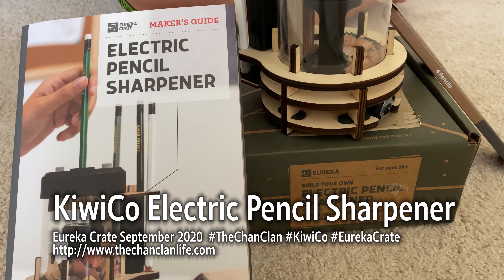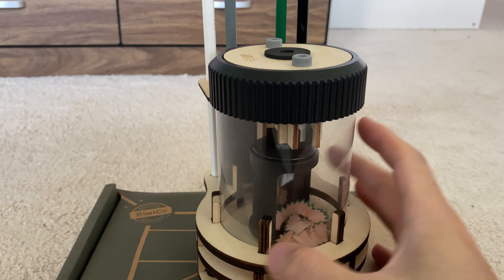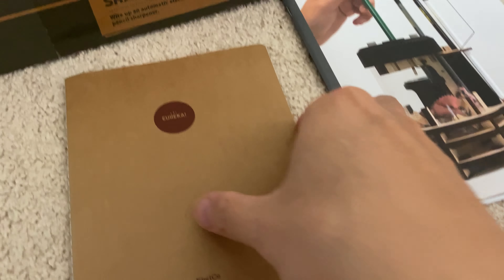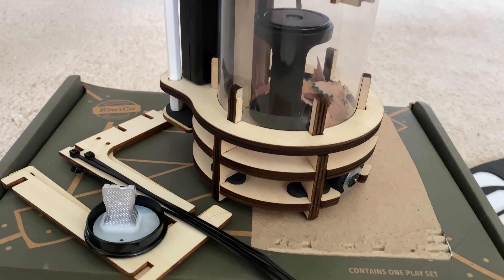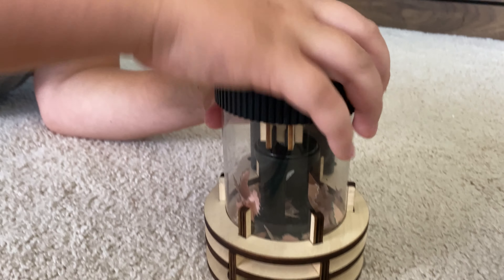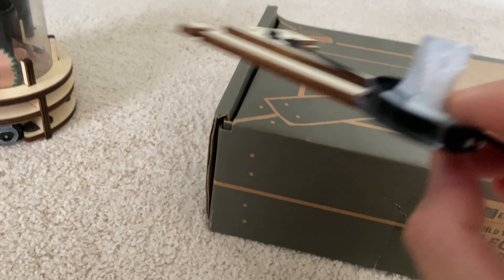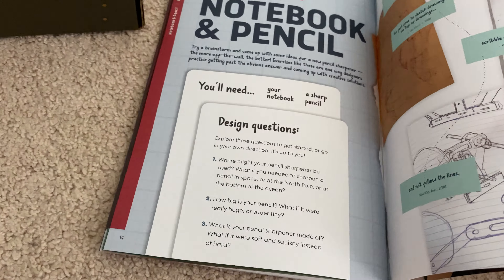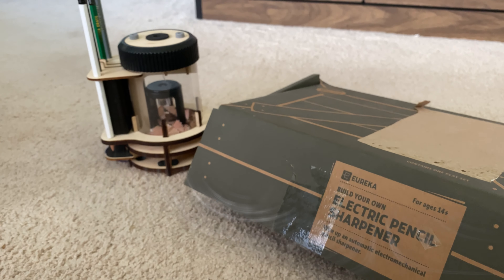TheChanClan: KiwiCo: Electric Pencil Sharpener Review and Demo - Eureka Crate September 2020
TheChanClan: KiwiCo: Electric Pencil Sharpener Review and Demo - Eureka Crate September 2020 : Electric Pencil Sharpener Review and Demo KiwiCo @KiwiCo

Sharpen some pencils — and your engineering knowhow — with a pencil sharpener you built yourself! Follow step-by-step instructions to construct the core, add the battery, and wire your mechanism up. Then learn about the invention of pencils, the evolution of sharpener design, and cool engineering features in your sharpener (like the limit switch, which lets the electric circuit know when your pencil is in the sharpener, causing it to automatically switch on)!

- Switches in Circuits
- History of Pencil Sharpeners
- Creativity & Invention